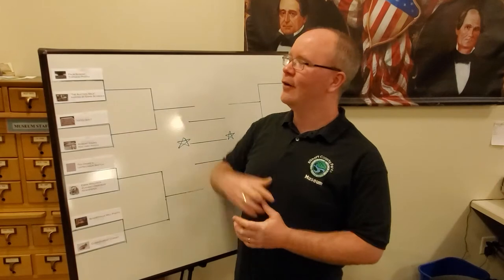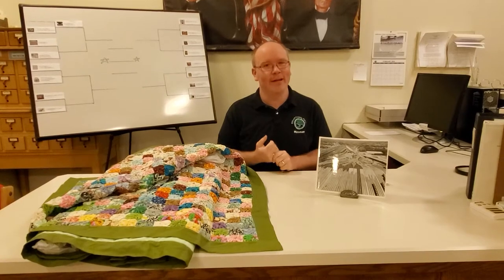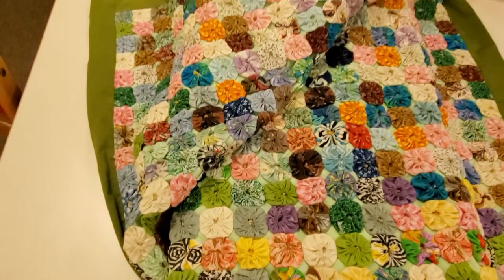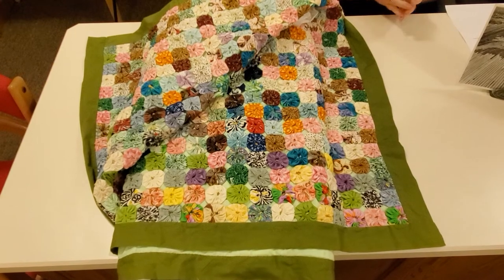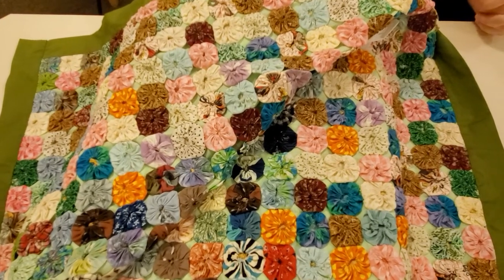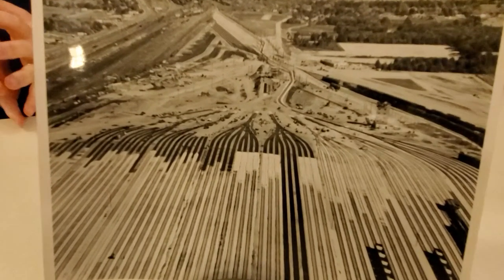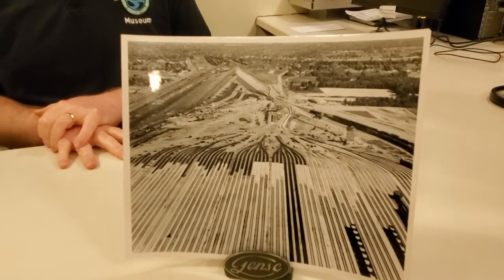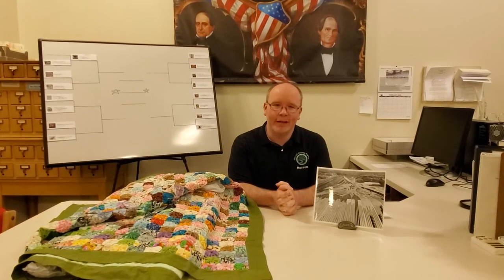2020 ECHM Collections Bracket- Yo Yo Quilt vs. Robert Young Railyard Photo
In this matchup of the ECHM Collections Bracket Challenge, we have a Yo-Yo quilt made by a resident of the Elkhart County Home and a photo of the Robert Young Railyard photograph.

As of March 27 the poll mentioned in the video has been closed with the Robert Young Railyard photo winning the matchup!